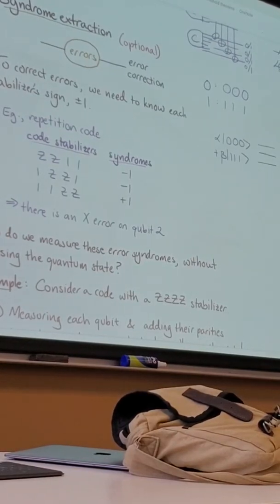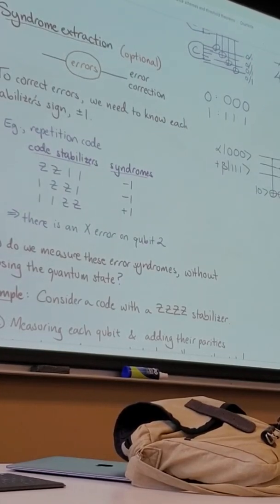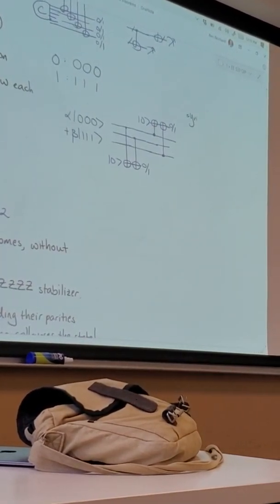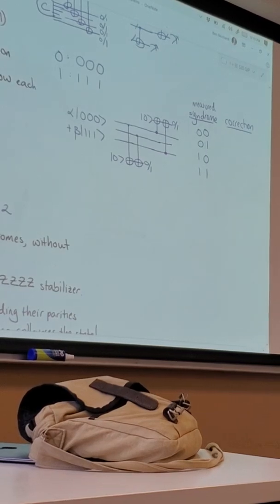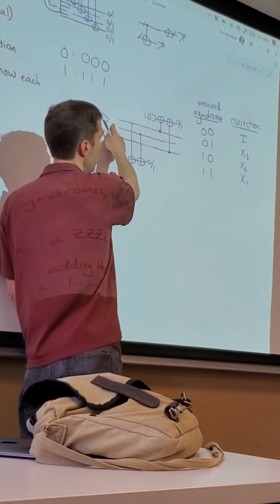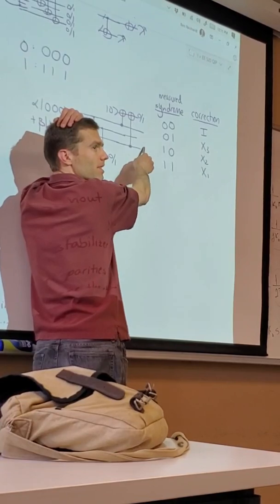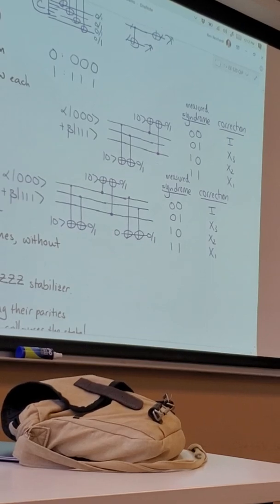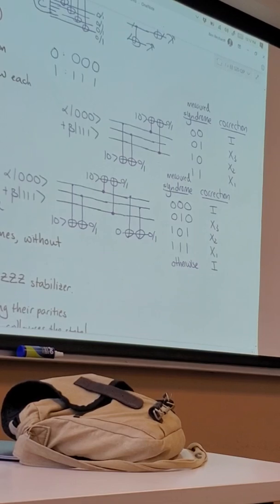2020년 1월 14일